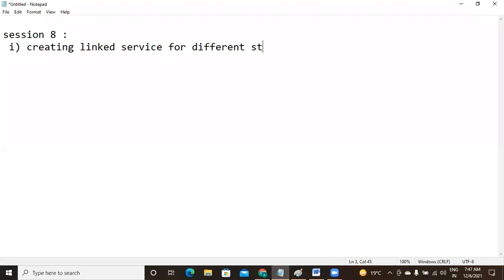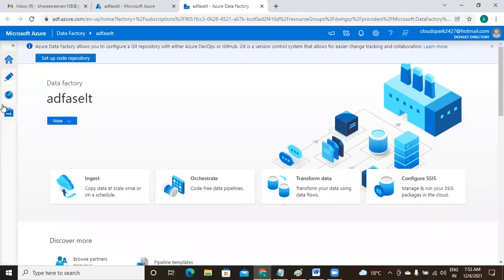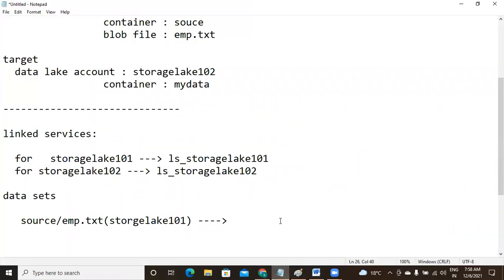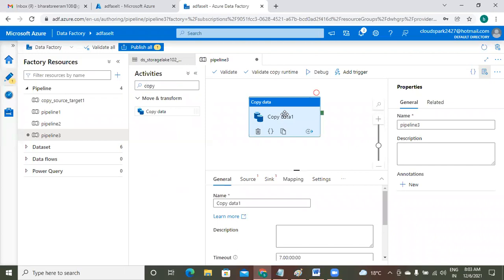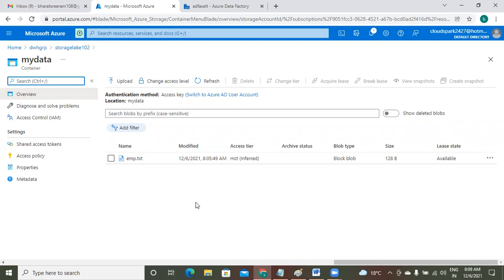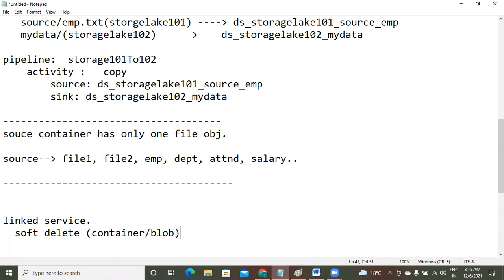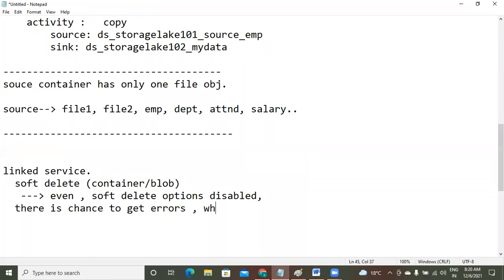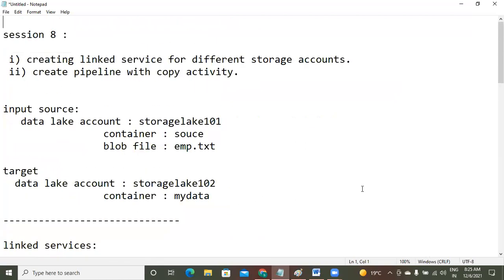CREATE LINKED SERVICE DIFERENTS ACCOUNTS -8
To create linked services for different accounts in Azure Data Factory, you can follow these steps:

1. Sign in to the Azure portal (portal.azure.com) using your Azure account.

2. In the Azure portal, search for and open "Azure Data Factory."

3. In the Azure Data Factory page, click on your Data Factory instance or create a new one if you haven't done so already.

4. In your Data Factory instance, navigate to the "Author & Monitor" section.

5. Click on the "Author" button to open the Data Factory authoring environment.

6. In the authoring environment, click on the "Manage" tab on the left side and select "Linked services."

7. Click on the "+ New" button to create a new linked service.

8. Choose the appropriate type of linked service based on your data source or destination. For example, if you want to connect to Azure Blob Storage, select "Azure Blob Storage" as the linked service type.

9. Provide a unique name for the linked service and select the appropriate authentication method for the account you want to connect to.

10. Configure the connection details specific to the account you want to connect to. This may include providing the account name, access key, connection string, or other authentication information required.

11. Click on the "Test connection" button to validate the connection to the account.

12. Once the connection is successfully tested, click on the "Create" button to create the linked service.

13. Repeat steps 7-12 to create linked services for different accounts or data sources. Each linked service should have a unique name and configuration specific to the account it is connecting to.

By creating separate linked services for different accounts, you can establish connections to different data sources or destinations within Azure Data Factory. You can then utilize these linked services when defining activities in your pipelines to perform data integration and transformation tasks between the different accounts or data sources.

Remember to configure the appropriate access permissions and credentials for each account to ensure secure and authorized access to your data.